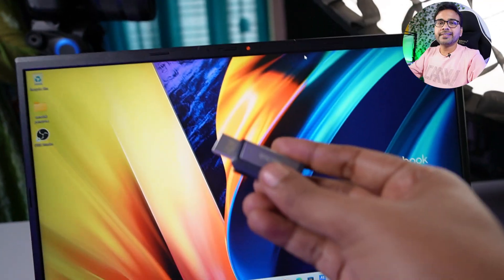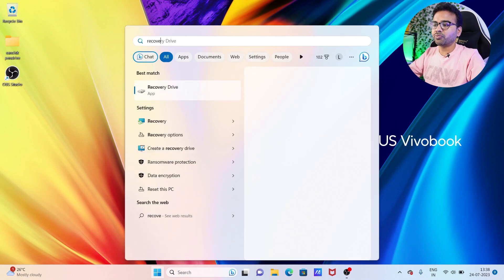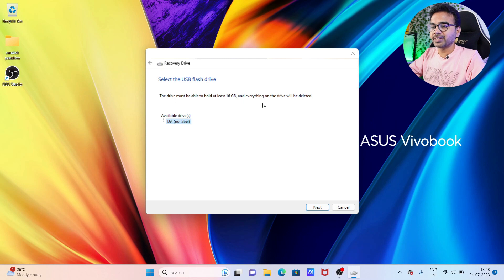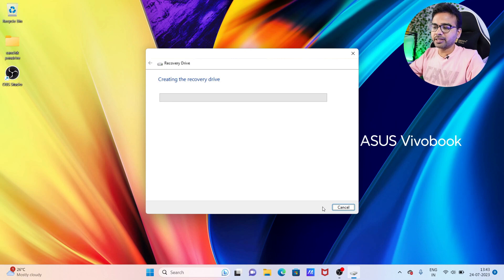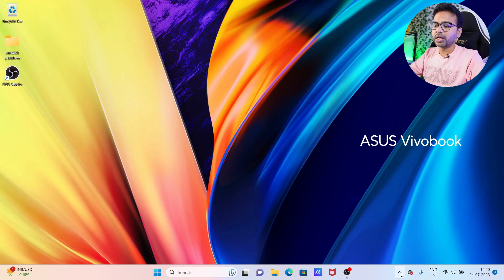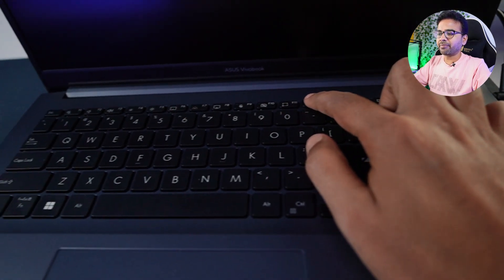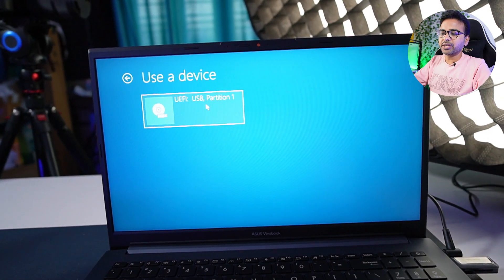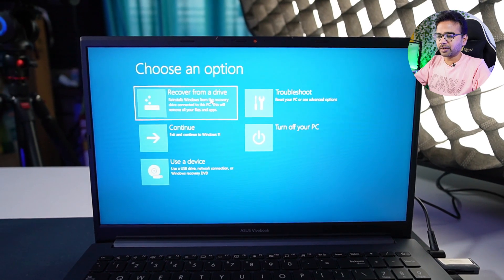How to create Recovery Drive in Windows 11?